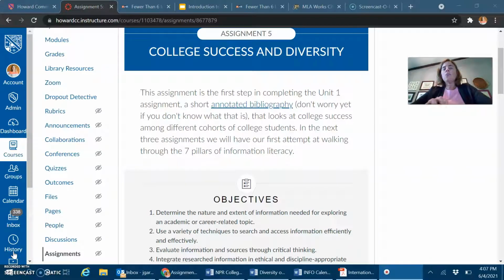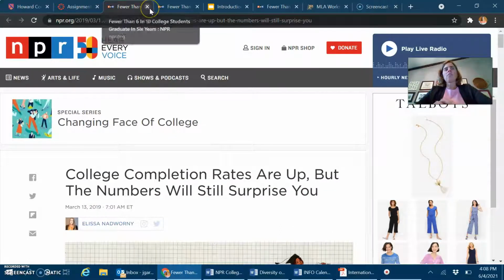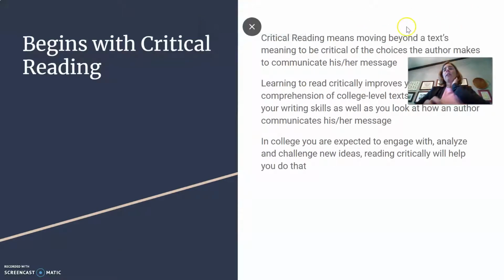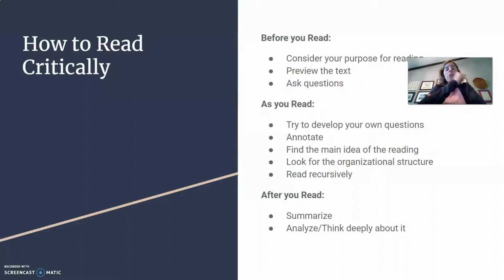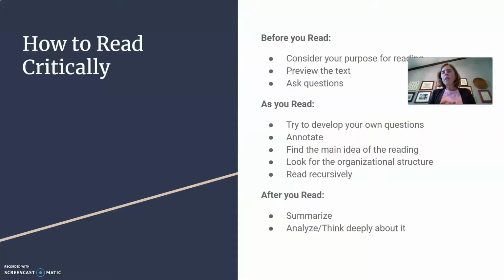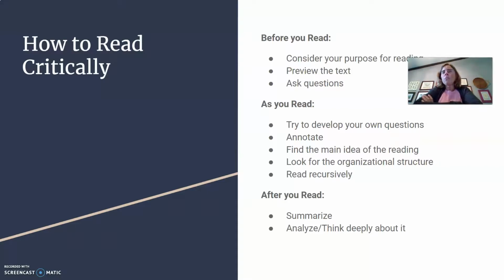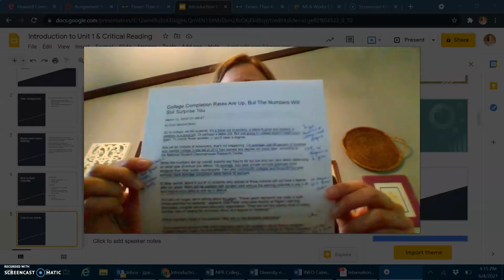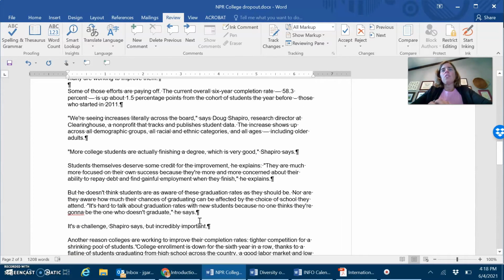Assignment 5 and Critical Reading